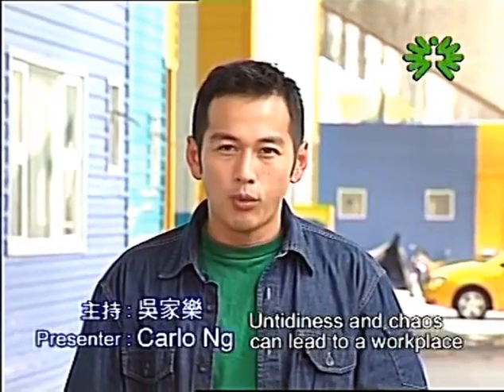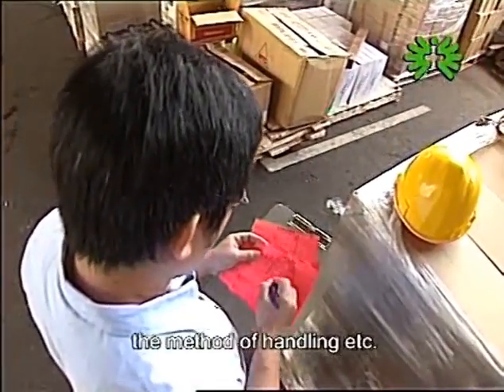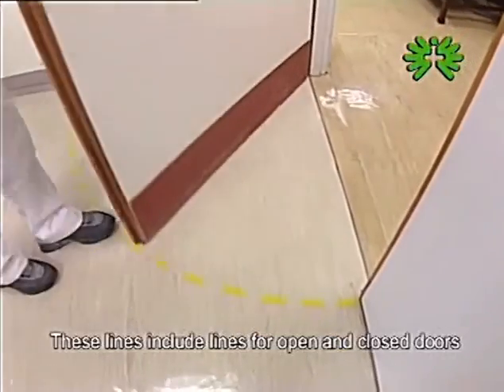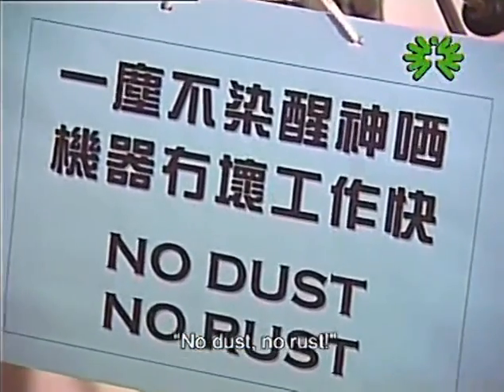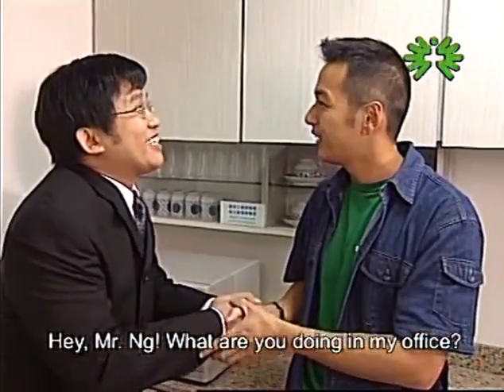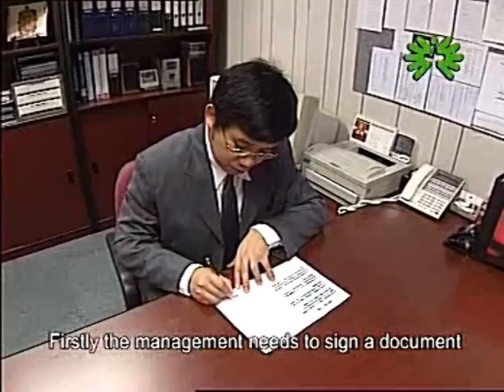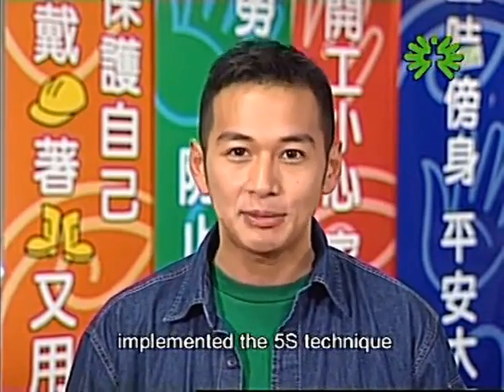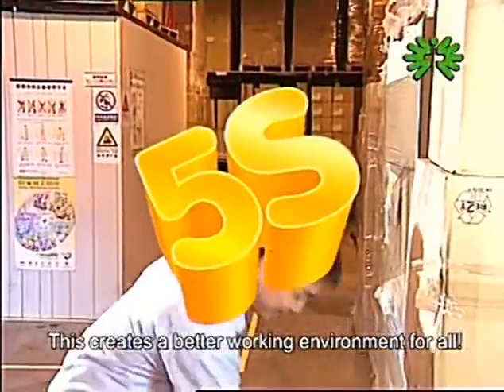5S Housekeeping tool